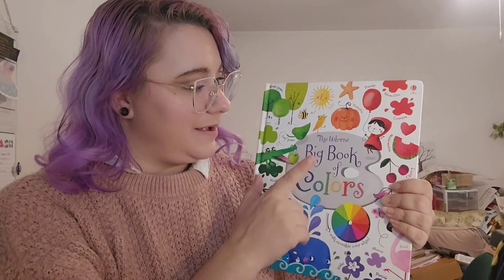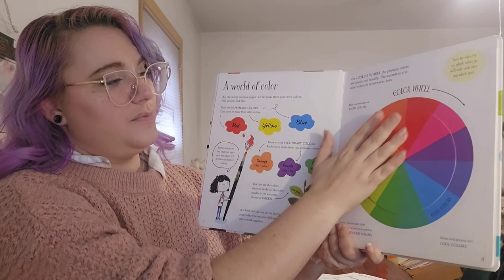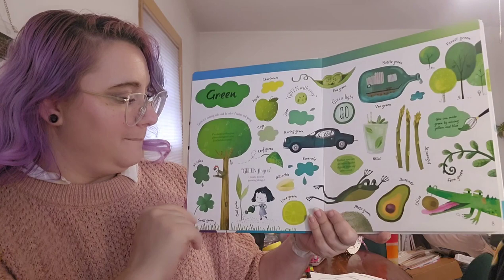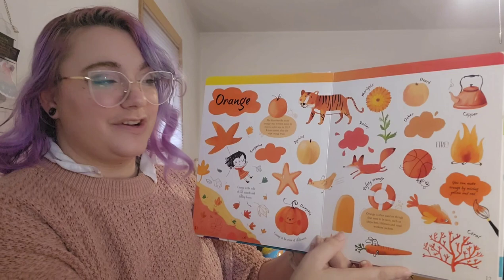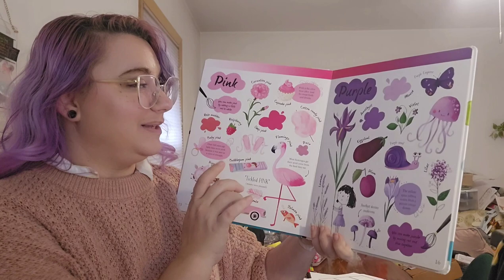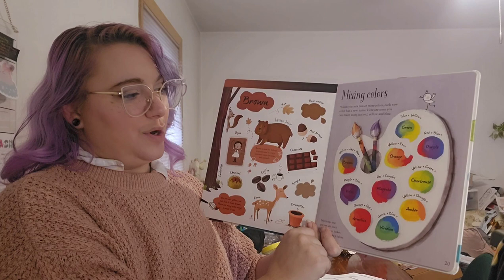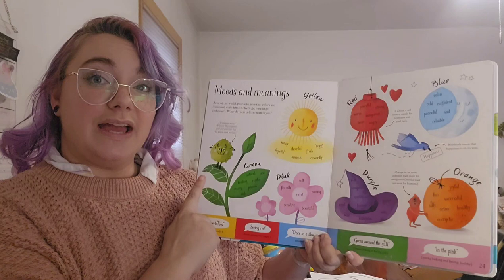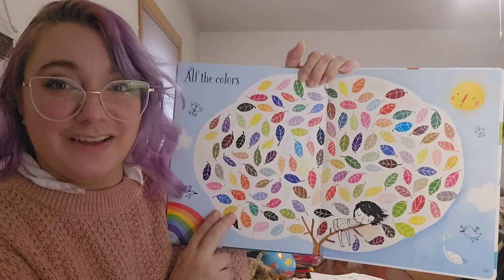Read with Me: Big Book of Colors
🌈 Dive into the vibrant world of colors with "The Usborne Big Book of Colors"! 📚 This delightful book not only aids in color recognition but also nurtures early reading skills like holding a book and reading left to right, while fostering early research skills like finding a table of contents. Get ready for a colorful journey that's both educational and fun!

🕒 Timestamps:

0:13 - Table of Contents 📖

0:45 - A World of Colors 🎨

1:55 - Introducing the Color Wheel 🎡

2:55 - Exploring Blue 🔵

3:48 - Discovering Green 💚

4:42 - Diving into Yellow 💛

5:26 - Orange Fascination 🧡

6:17 - Ravishing Red ❤️

7:07 - Pretty in Pink 💖

7:51 - Plummeting into Purple 💜

8:27 - Contrasting Black, Gray, and White ⚫⚪

9:18 - Brown Beauties 🟤

9:47 - Mixing Colors 🎨

10:59 - The Dynamic Nature of Colors 🔄

11:40 - Exploring Color Psychology and Culture 🧠🌍

13:52 - Admiring All the Colors and Farewell 🌈👋

Wrap up your colorful adventure with us and share your favorite hues!